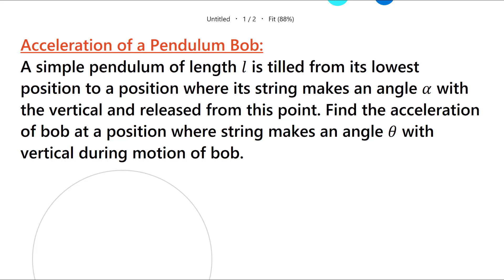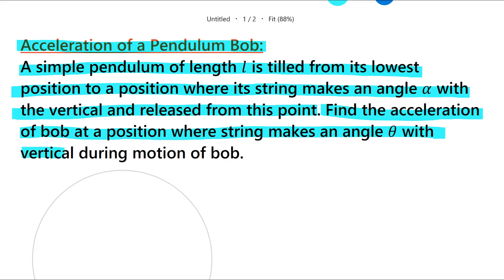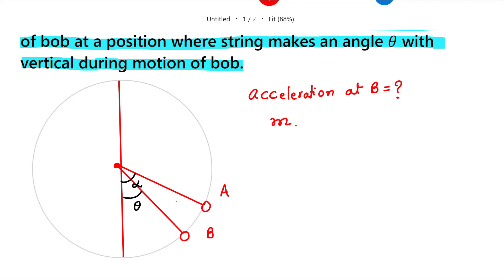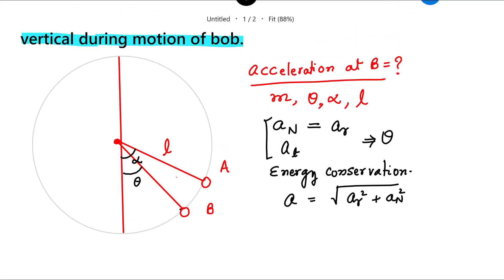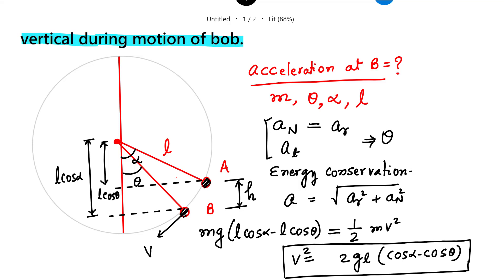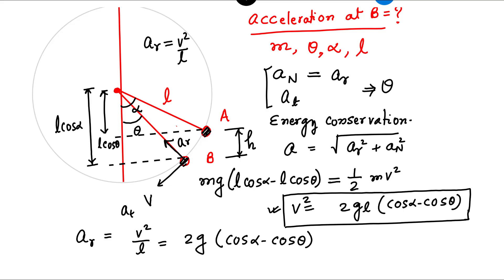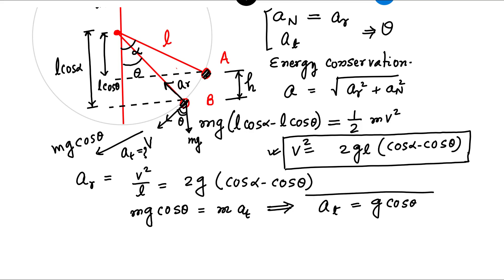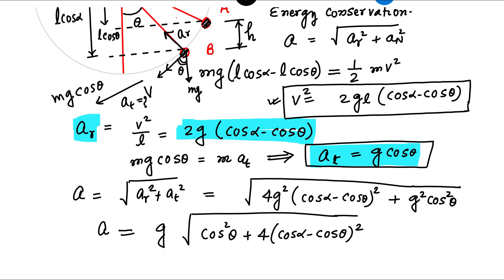Acceleration of a Pendulum Bob I JEE MAIN I ADVANCE I NEET I OLYMPIAD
Acceleration of a Pendulum Bob:
A simple pendulum of length l is tilled from its lowest position to a position where its string makes an angle α with the vertical and released from this point. Find the acceleration of bob at a position where string makes an angle θ with vertical during motion of bob.

Math Olympiad
number theory
College examination
Mathematics Olympiad
Geometry puzzle
Olympiad Math
Mathematical Olympiad
Algebra Problem